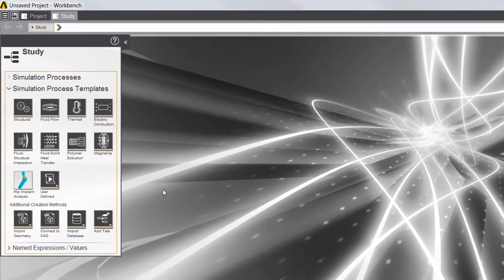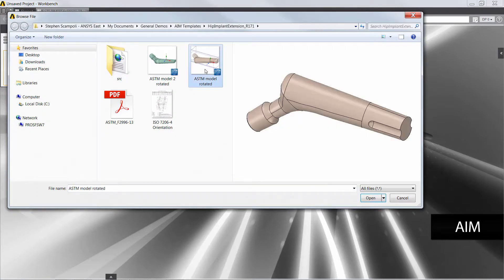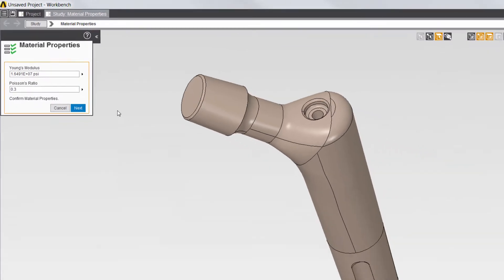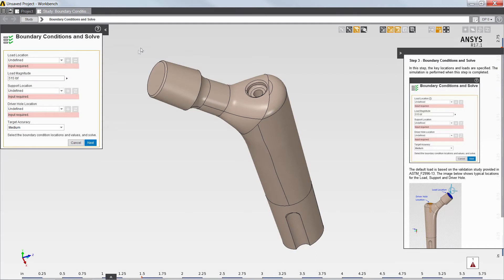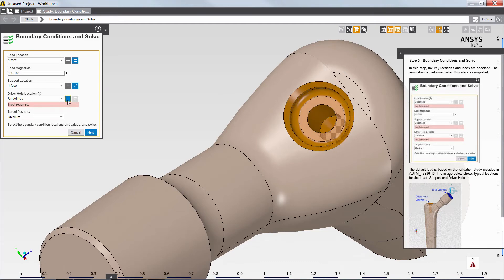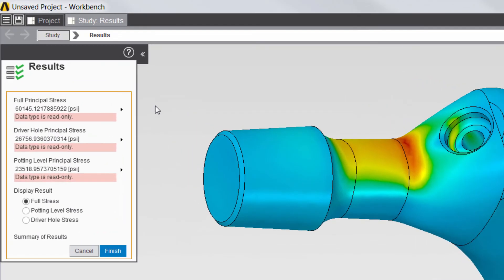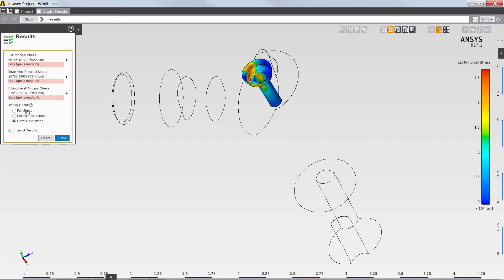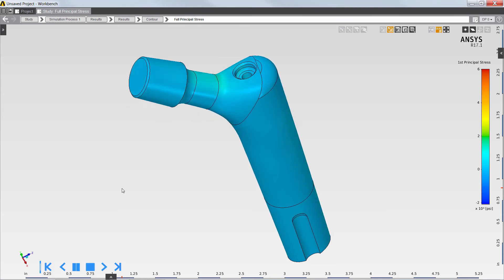Linear Static Example with Discovery AIM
Discovery AIM’s custom applications enable the automation of simulation workflows to ensure accurate results and best practices.